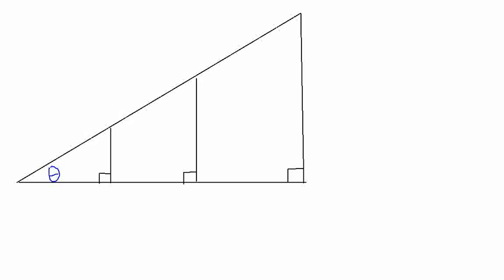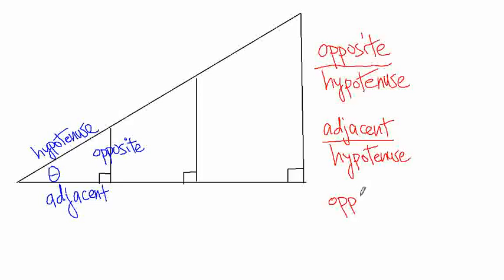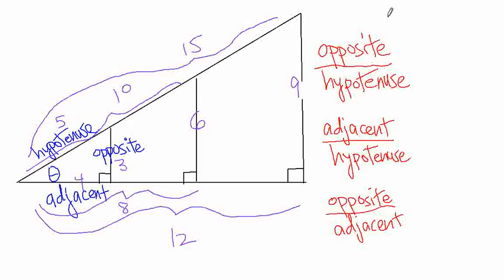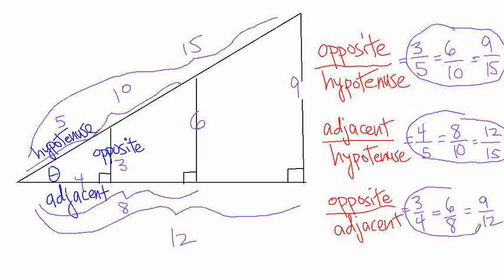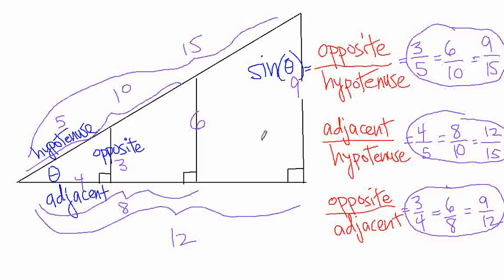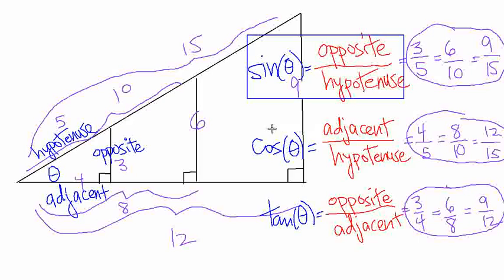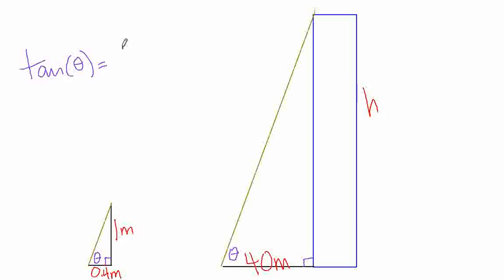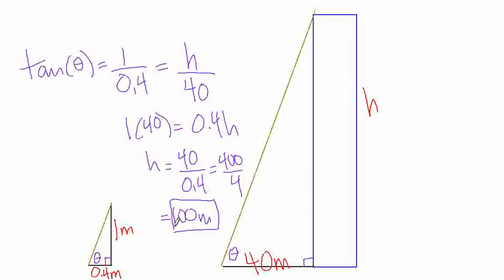Philfour Precalculus : Sine, Cosine & Tangent - Introduction & Right Triangle Definitions